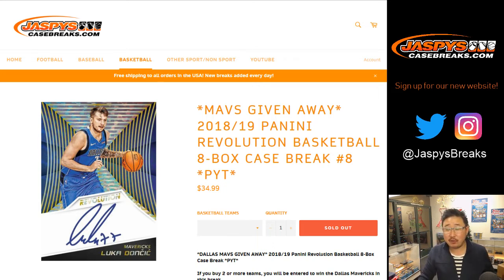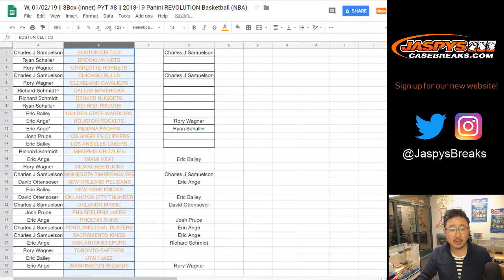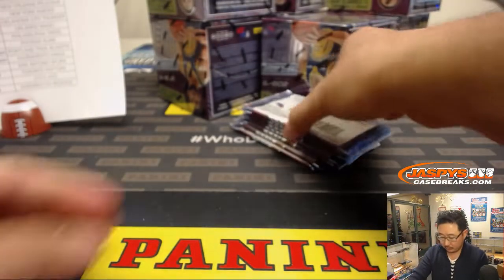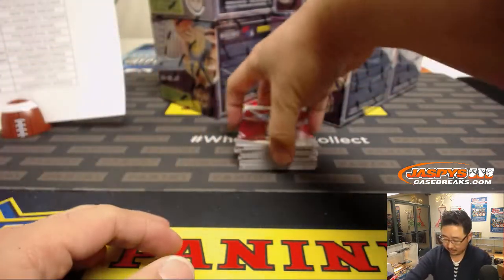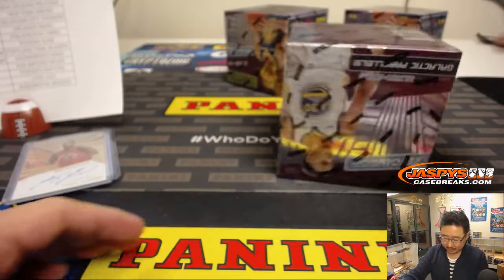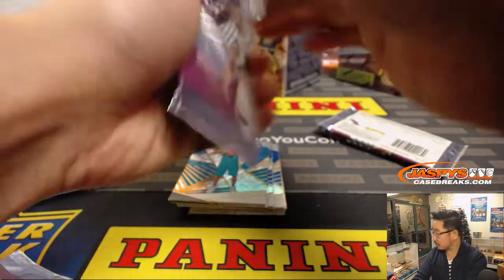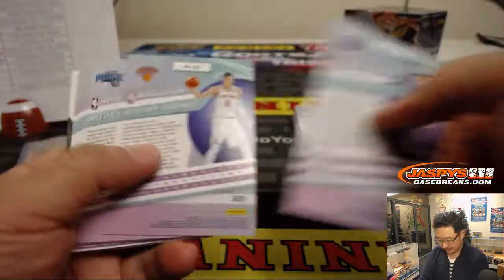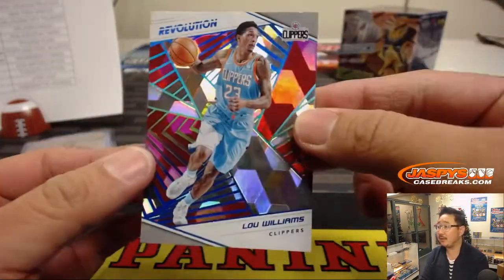W, 01/02/19 || 8Box (Inner) PYT #8 || 2018-19 Panini REVOLUTION Basketball (NBA)